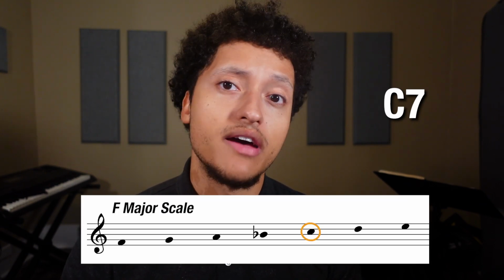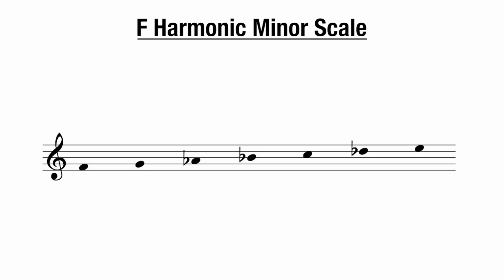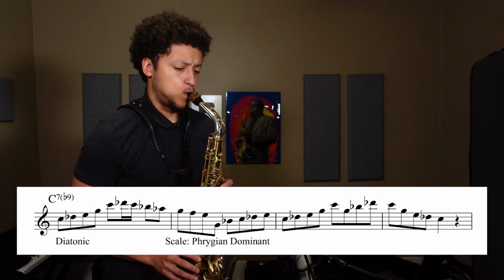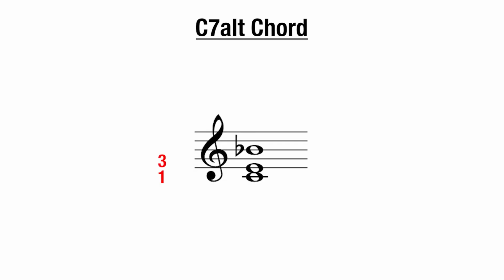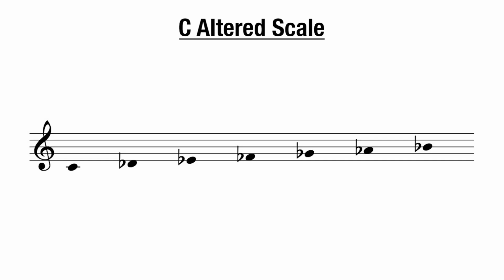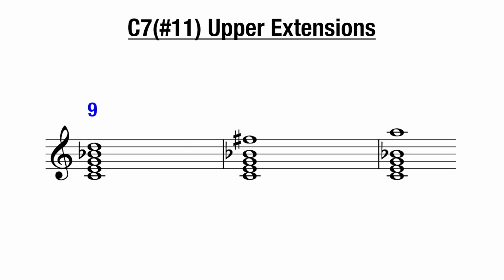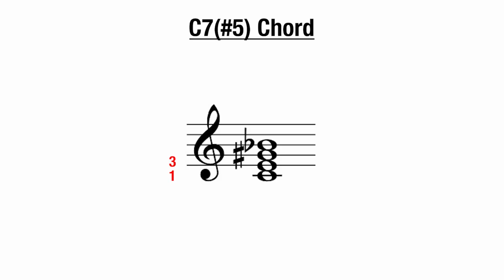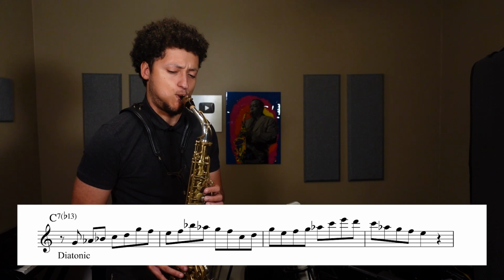Every Dominant Chord in Jazz, Explained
Nathan Graybeal is a young artist from North Carolina, most well-known for his YouTube persona "Saxologic". Originally an avid drawer then animator, he has transferred his love for art to saxophone. He spreads his infectious passion to inspire others in finding the joy of improving in music through online content. Nathan obtained a bachelor’s degree in both jazz and classical saxophone performance from East Carolina University and a master’s degree in studio jazz performance from the University of Miami.

0:00 Intro
1:37 V7
2:49 V7(b9)
3:55 V7(#9)
5:04 V7alt
7:13 V7(#11)
8:31 V7(b13)
10:15 Outro